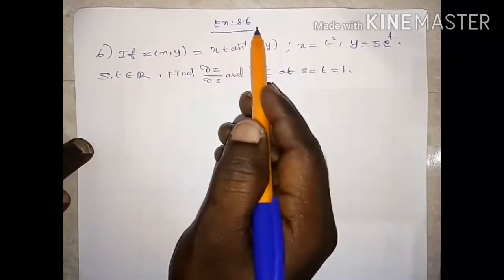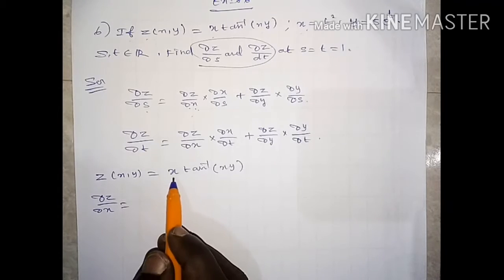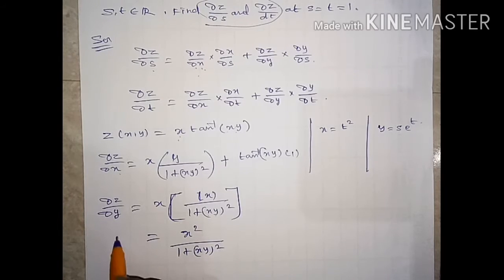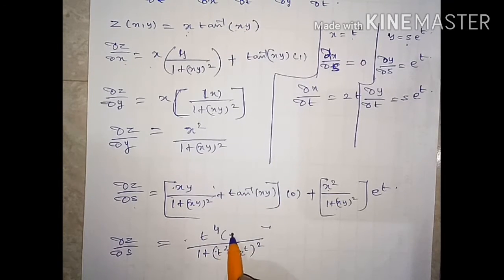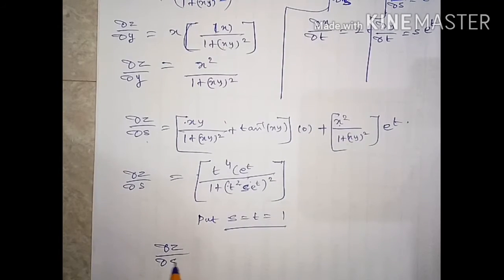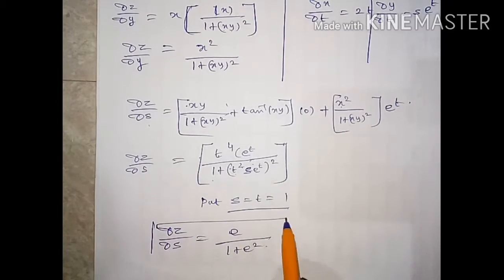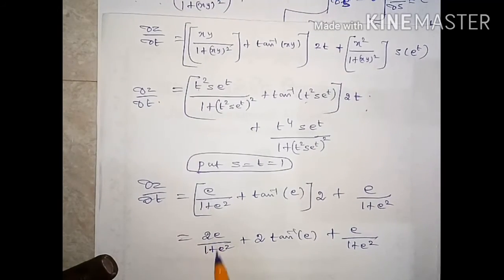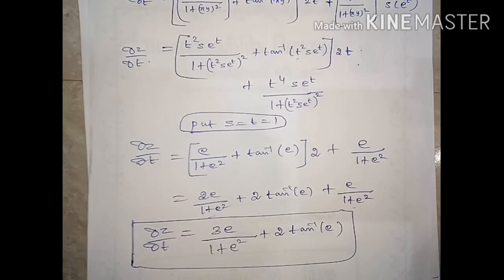Exercise 8.6 q. No 6